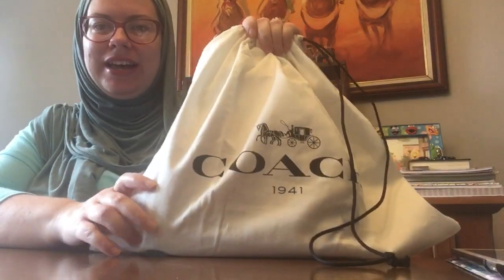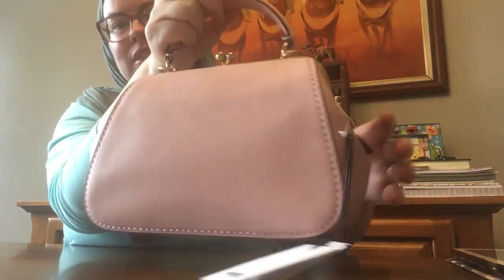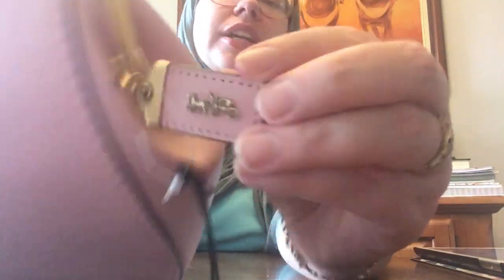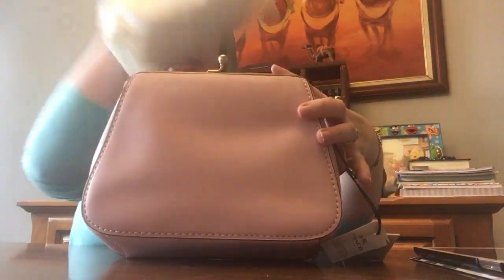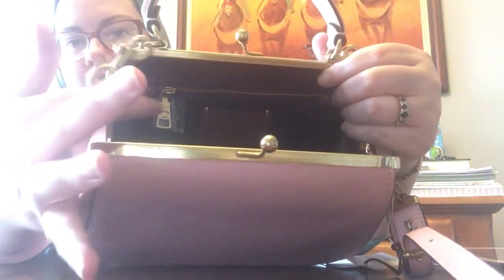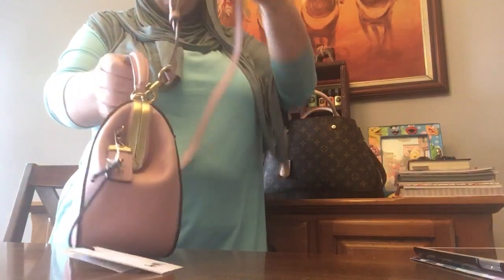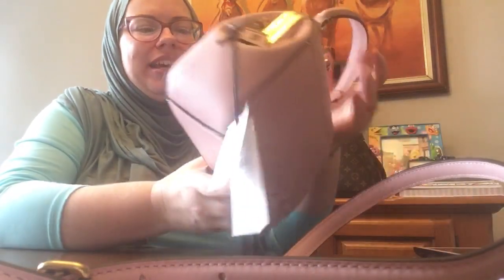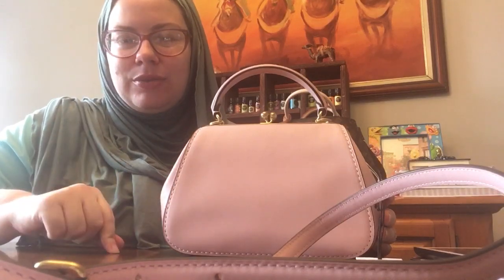Handbag Reveal 👛 Coach Frame 23 Bag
⚠️ Let’s be friends! My Instagram Account

Nordstrom Rack
Saint Laurent
Chanel beauty